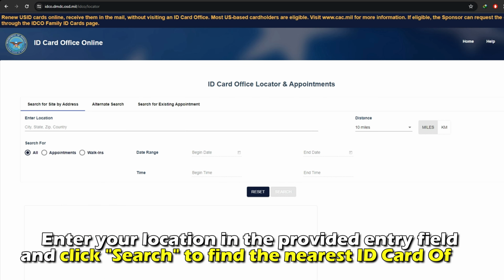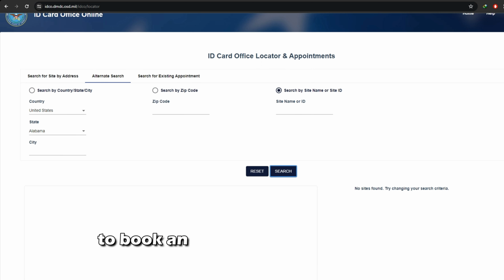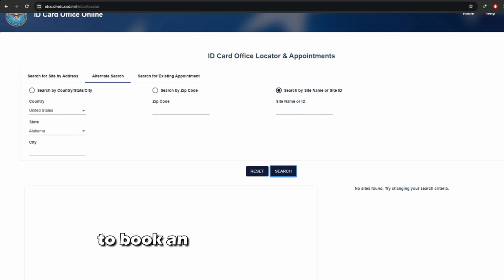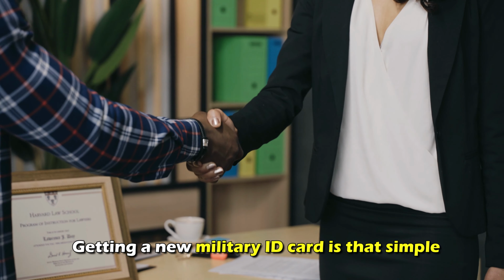How To Get A New Military ID Card (How To Replace A Military ID Card)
How To Get A New Military ID Card (How To Replace A Military ID Card). In this video tutorial I will show you how to get a new Military ID card.

Military ID card replacements are done via the RAPIDS ID Card Office.
Ensure you’ve booked an appointment online, if necessary, before visiting the office for the replacement. To do this:
1. Go to idco.dmdc.osd.mil/idco on a web browser to access the RAPIDS ID Card Office website.
2. Navigate to the "ID Card Office Locator $ Appointments" block and click the "Continue" button.
3. Enter your location in the provided entry field and click "Search" to find the nearest ID Card Office. Alternatively, click the "Alternate search" tab and search for the office using a zip code or "Site Name or Site ID."
5. Ensure that you carry Primary Acceptable IDs, such as a Driver's License, Passport book, or state ID, to prove your identity.